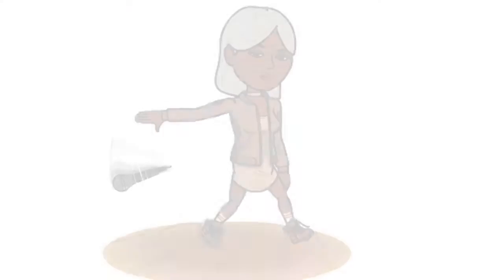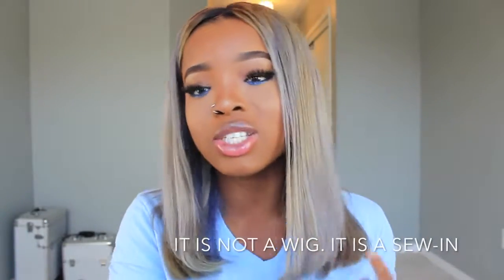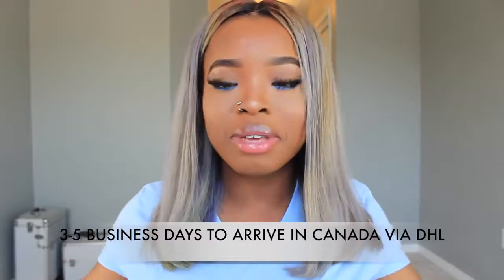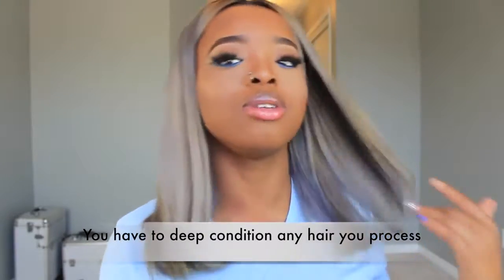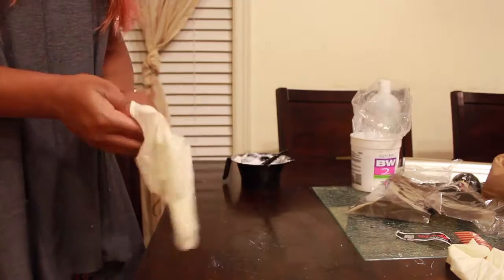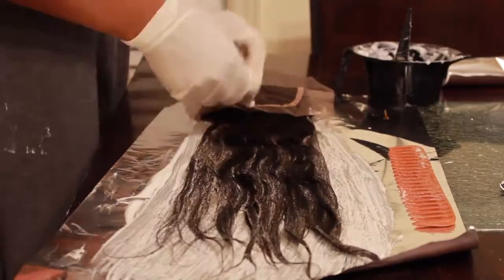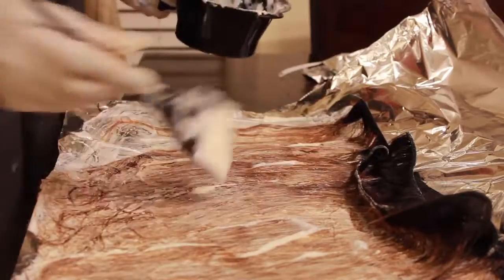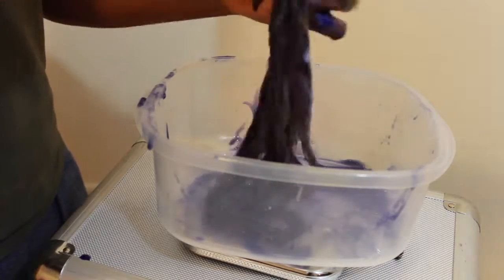CHEAP GREYSILVER WEAVE UGLAM HAIR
Store (Former Sexy Formula Hair)